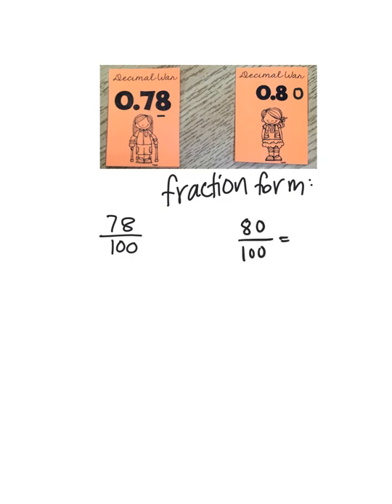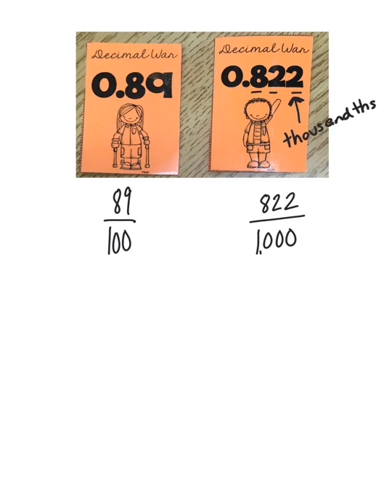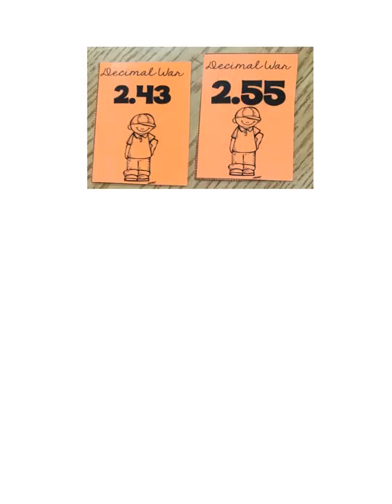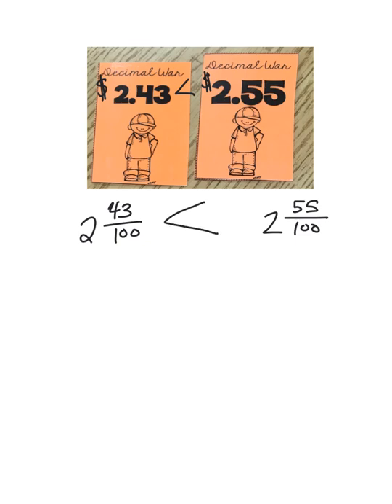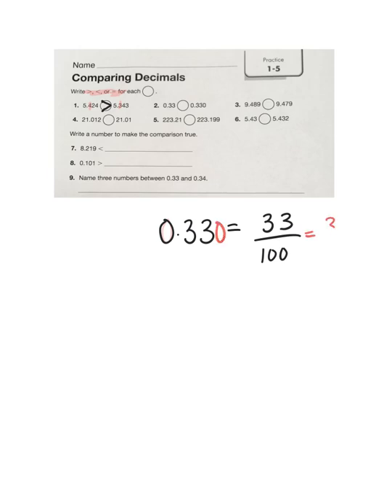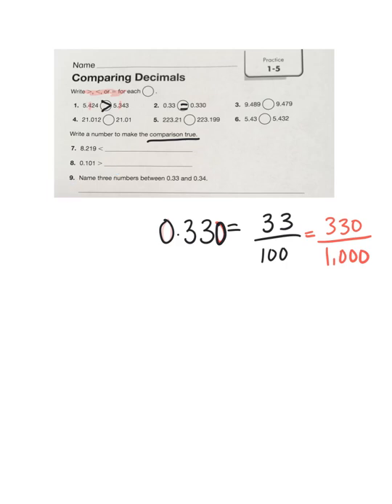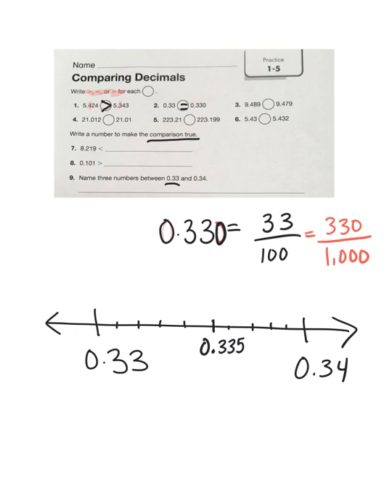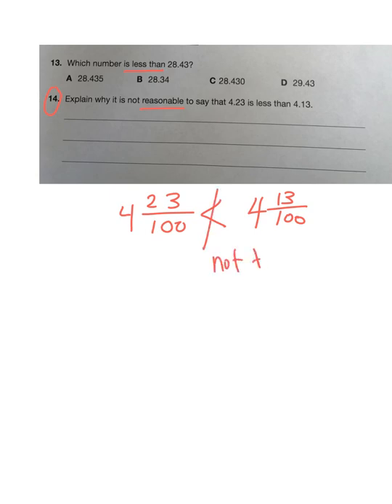Comparing Decimals for Envisions Practice Page 1-5